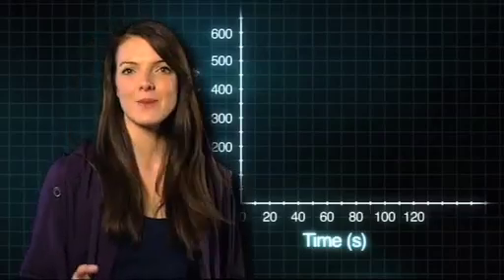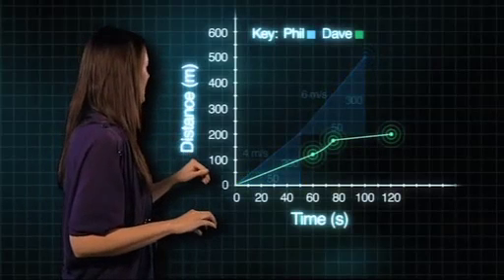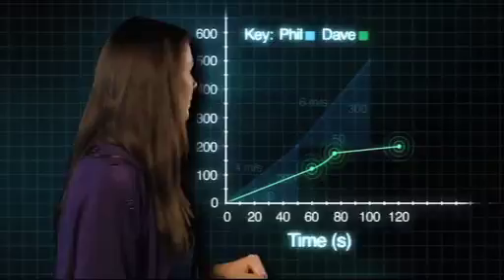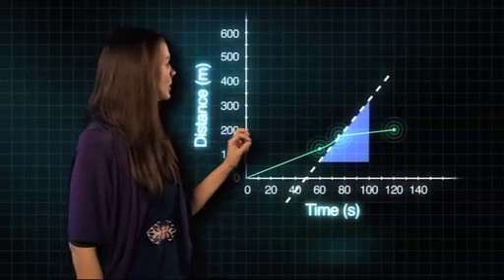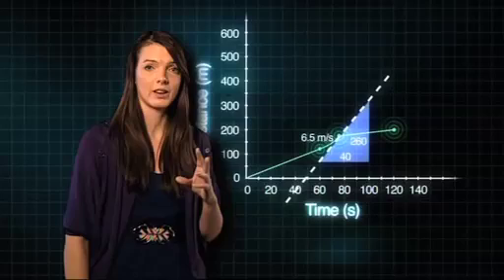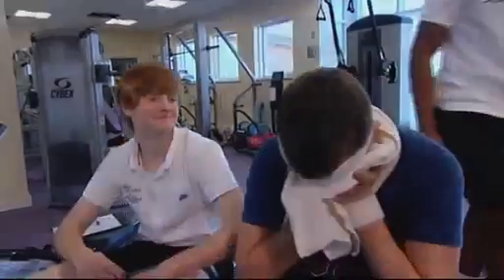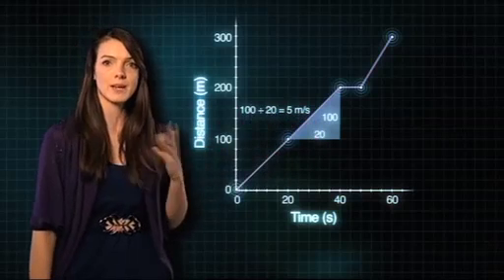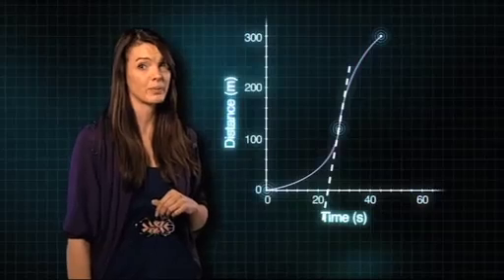Inside Maths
This episode on Distance Time Graphs, was part of a 7 episode series Produced and Directed by Neil Ben of Holistic Films for Teachers TV. Each graphics rich episode focused on a different GCSE Maths subject including Area, 3-Dimensional Shapes, Formulas and Enlargement.